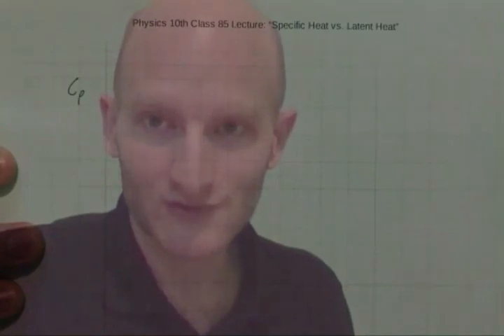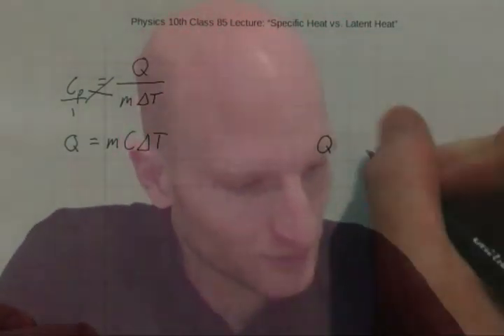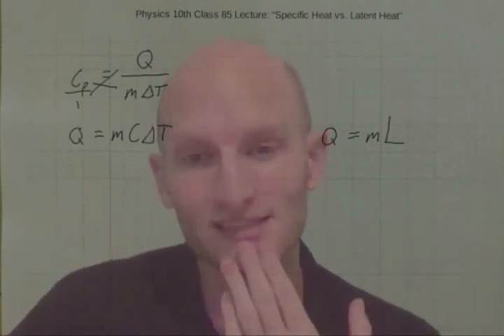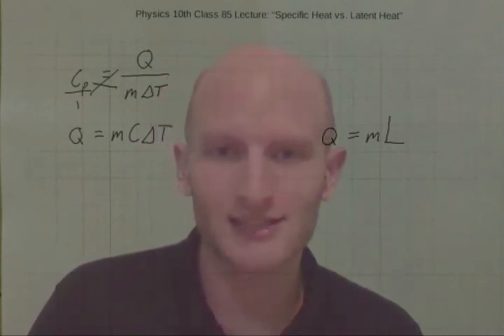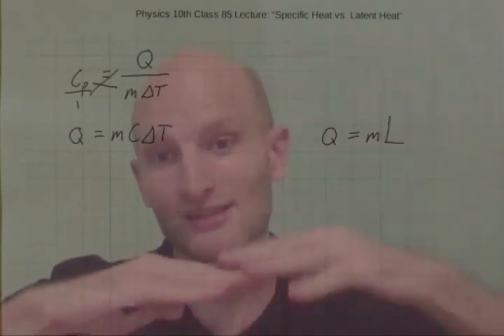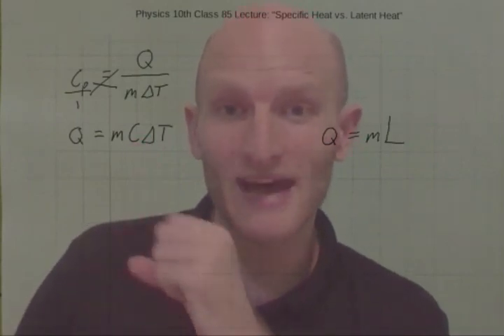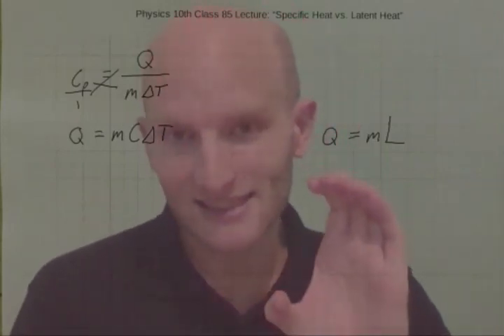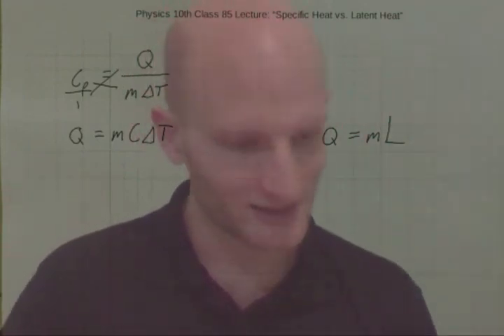Physics 10th Class 85 (Specific Heat vs. Latent Heat)